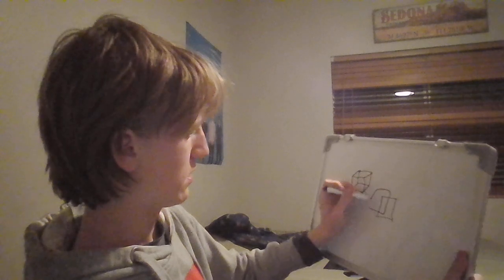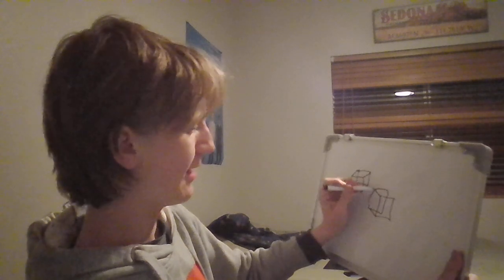How to draw multi dimensional cubes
It's been a long time.